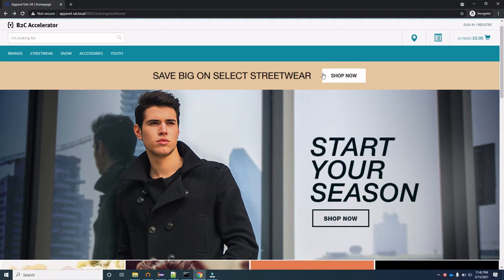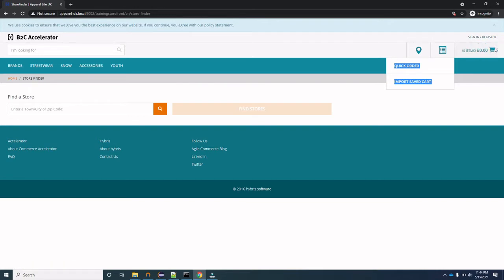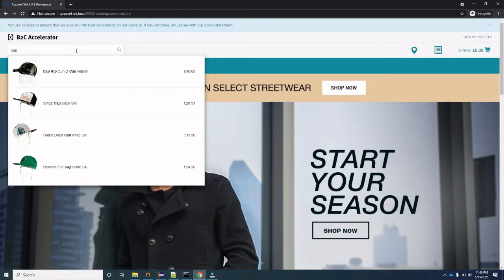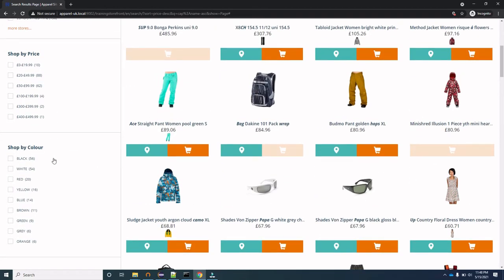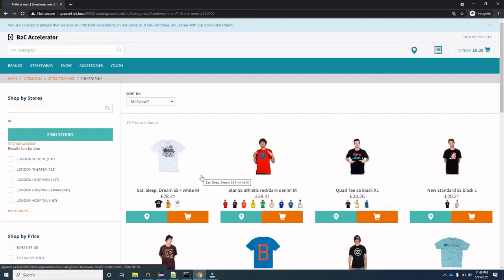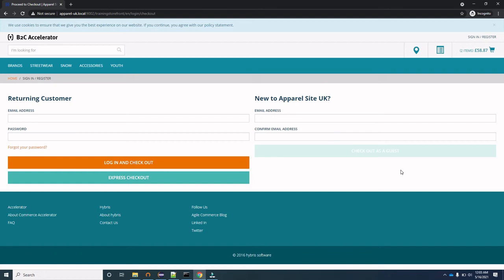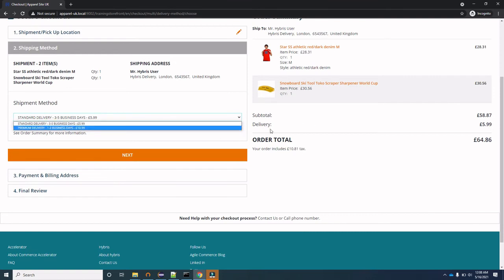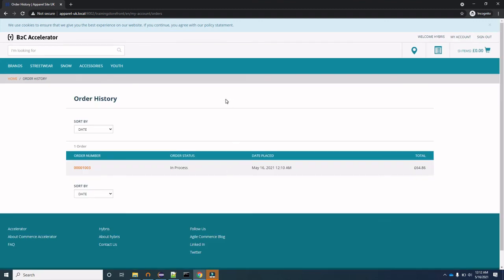SAP Hybris StoreFront Features | SAP Hybris OOB Features | Hybris Tutorials for Beginners Part-3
Hybris Tutorials for Beginners Part-3 | Hybris StoreFront Features | Hybris OOB Features